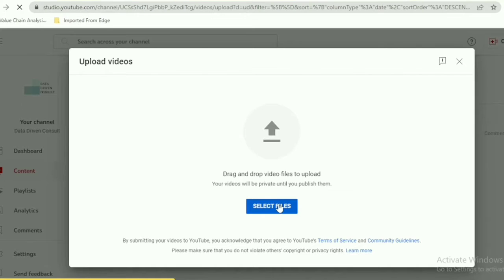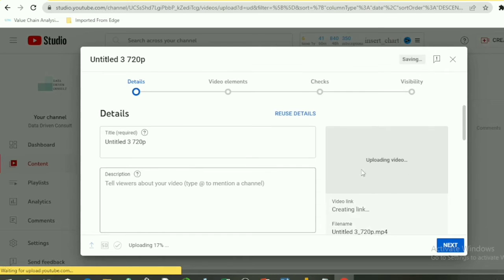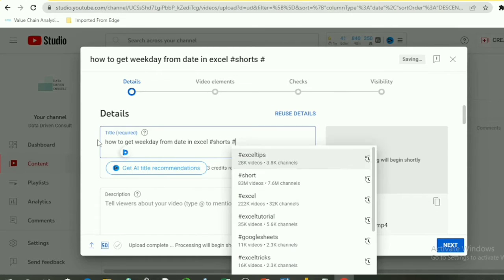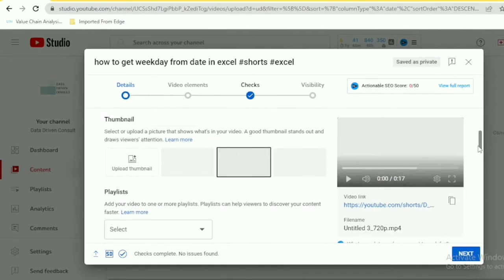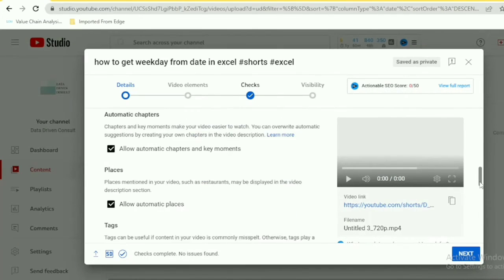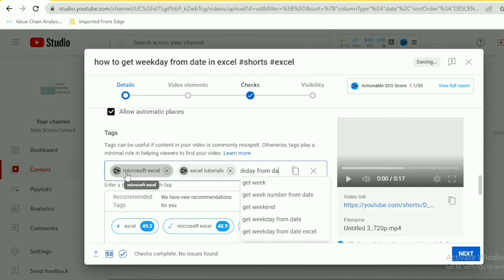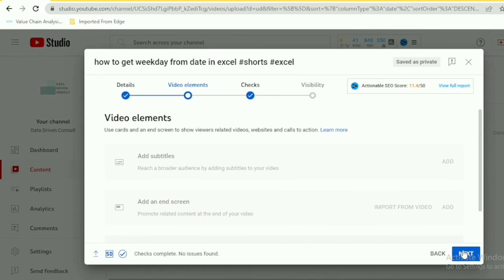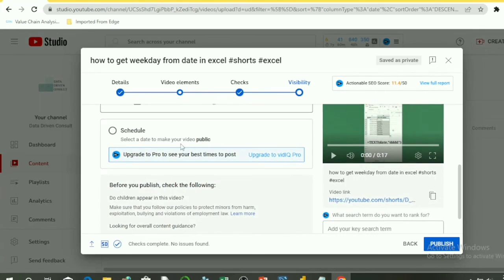How to Upload YouTube Shorts from PC | 2022 | 2023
In this video, we're going to show you how to upload YouTube shorts from your PC. This is a quick and easy way to get your videos online quickly and easily!

If you're new to YouTube and you want to start uploading your videos right away, this is the tutorial for you! We'll walk you through the steps necessary to upload your videos from your PC, so you can start sharing your videos with the world!

1. Make sure your YouTube Short format is in the vertical format 9x16
2. Make sure your YouTube Short is 60 seconds or less.
3. Head to YouTube and upload your Short by clicking "Upload Video"
4. Choose your video file and let the video process.
5. After loading, make sure the URL has "SHORTS" in it. This is how you will know if YouTube will put it into the Shorts feed.
6. Fill our your upload details and you're done!